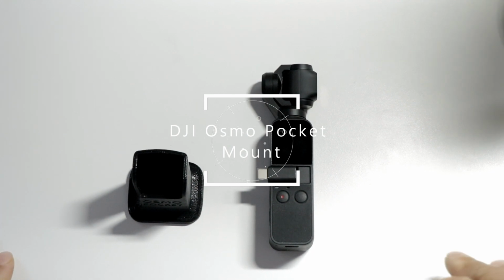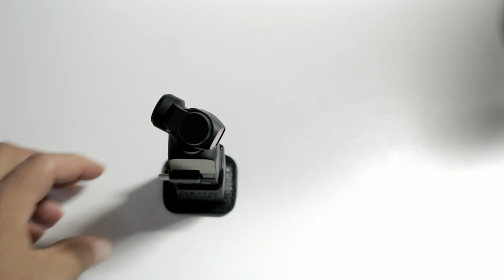DJI Osmo Pocket Mount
DJI OSMO Pocket Tripod + GoPro Adapter Mount with Base Flex Rubber 3D Print V2.2